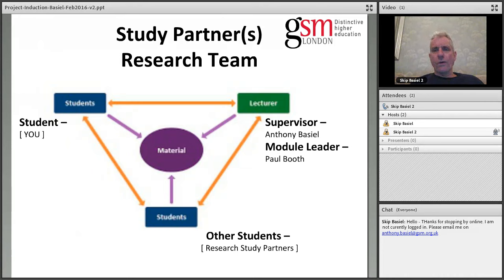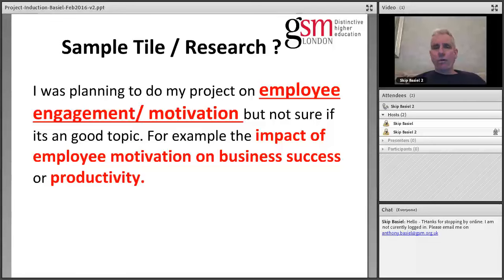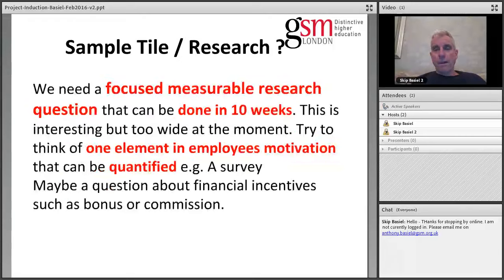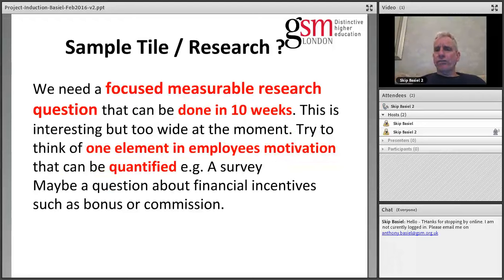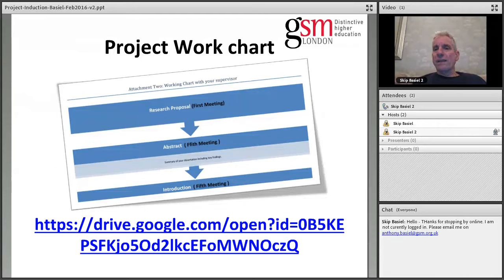GSM-ActionProjects-Introduction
This workshop introduces Action Project students to the 'study partner' approach used to build an online community for support while  doing your projects. Students help identify the project title and research question.